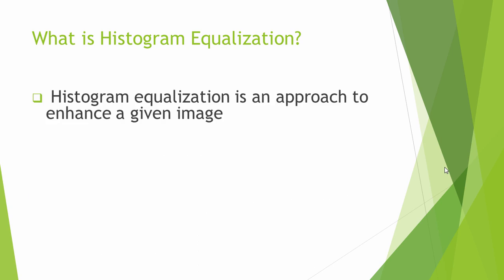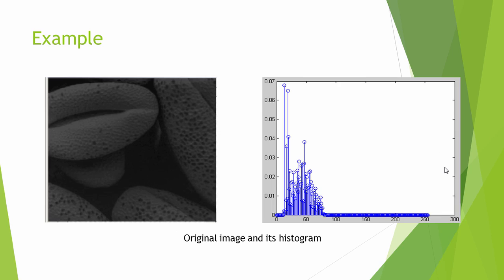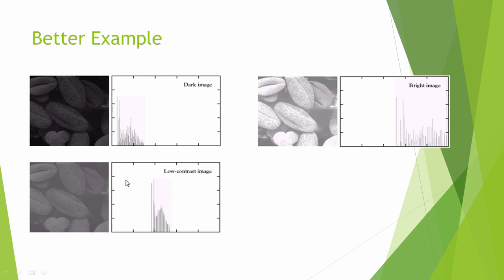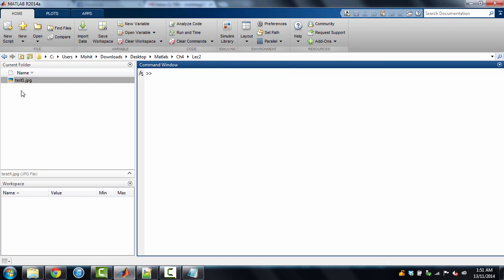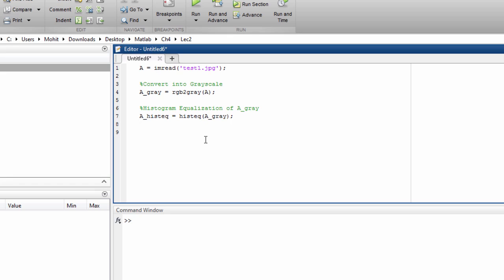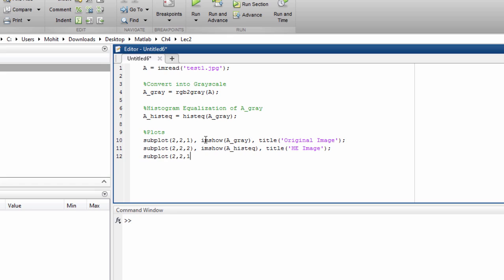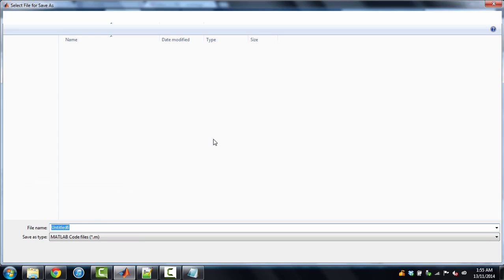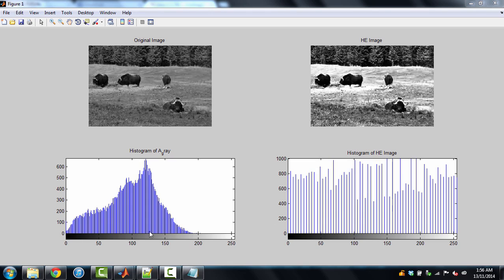Histogram Equalization - Lec 2 of 3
Learn about histogram equalization and how to do it in MATLAB with examples.

For complete course on image processing using MATLAB, join my course at a amazing discount of 90%